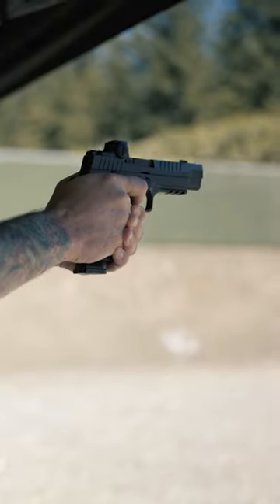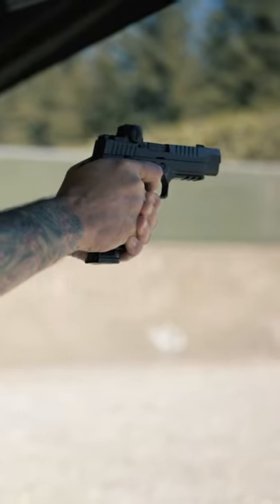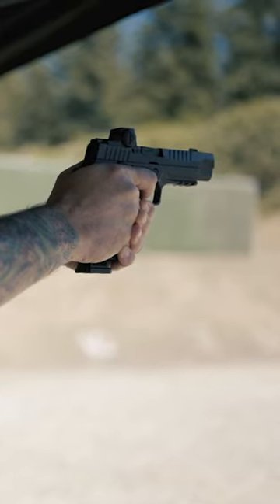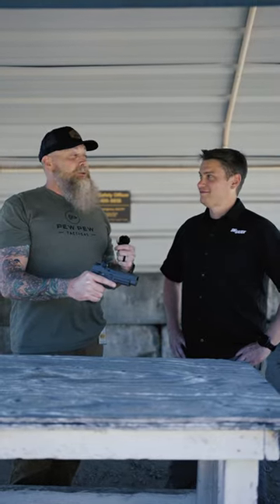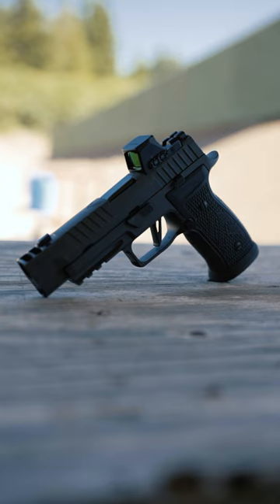NEW Romeo-X Optic from SIG Sauer || Perfect EDC RDS?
Checked out the new Romeo-X red dot sight from SIG Sauer at their Optics Division in Portland, OR.